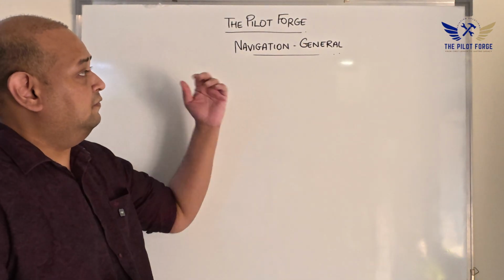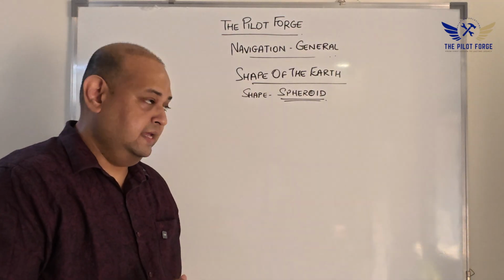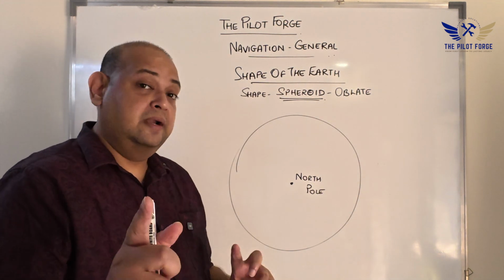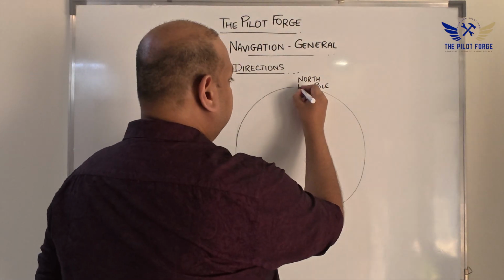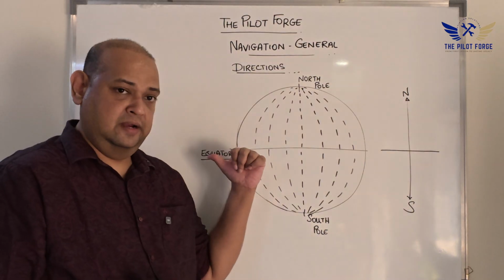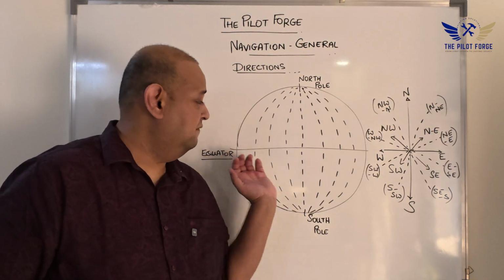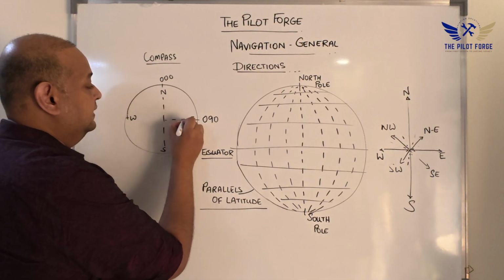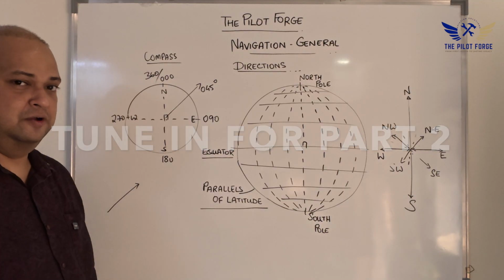General Navigation - Shape of the Earth | Part 1 | For CPL Pilots | The Pilot Forge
Welcome to Chapter 1 of General Navigation at The Pilot Forge. In this lesson, we go through the fundamentals of navigation - what navigation truly means for a pilot, how the shape and geometry of the Earth impact flight paths, and the foundational concept of directions. This chapter sets the stage for your entire understanding of air navigation and is essential for anyone beginning their aviation journey.

✈️ About The Pilot Forge
The Pilot Forge is an aviation ground school built on one principle: Real understanding creates lifelong aviators.
Founded by a Training & Checking Captain with 20+ years in aviation, we teach structured, logical, foundational theory - not rote learning.
Here, you’ll learn the subjects that shape every competent pilot:
✅ Navigation
✅ Meteorology
✅ Regulations
✅ Human Performance
Through guided methodologies and real-world context, we help you build the strongest asset in aviation - yourself.
From first lesson to lasting legacy.

🎓CPL Ground Classes (Enrollments Open)
At The Pilot Forge, our programs are designed to build the foundations of aviation learning through structured theory, logical progression, and instructor-led clarity.
Every module has been created with a single objective: to forge pilots who understand, not memorize.
Our framework focuses on deep comprehension, disciplined learning, and the real-world decision- making skills required in a cockpit. Each subject includes a Core Module, that builds foundational understanding, and a Test Prep Module, that refine competence and exam readiness.
Small batches. Guided Learning. No Shortcuts.

Book a Counselling Session: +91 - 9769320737

📲 Follow Us for Aviation Learning
Structured study guidance posted weekly.

If you found this lesson helpful, please:
📤 Share this with another student pilot
New chapters from Navigation, Meteorology, Instruments, and more will be released weekly.

⏱️ Timestamps
00:00 - Introduction
00:55 - Shape of Earth
01:36 - Axis & Spin
02:27 - Oblate Spheroid
04:08 - Poles
05:44 - Directions
11:25 - Sexagesimal Method